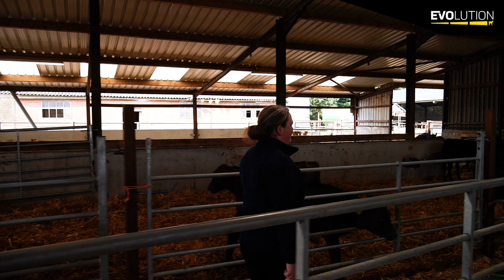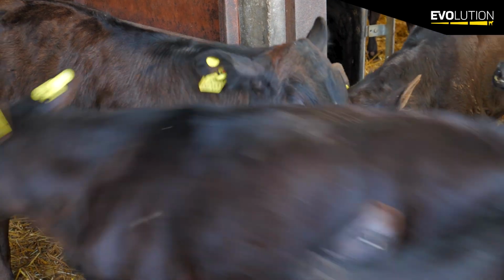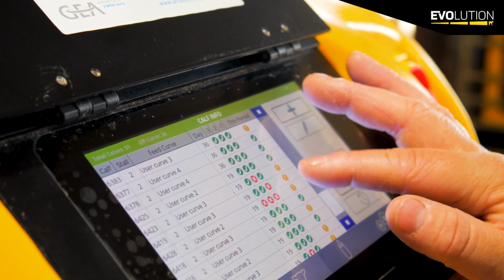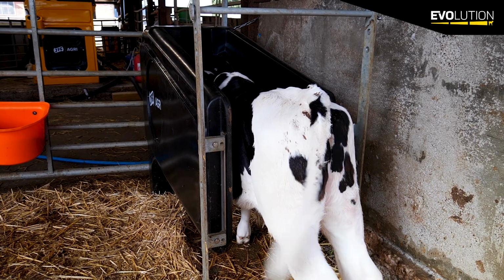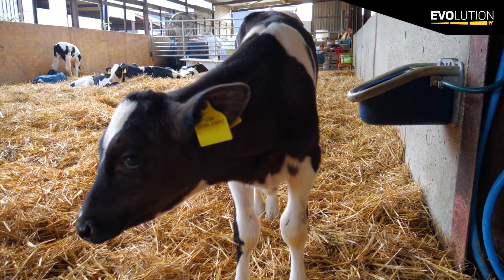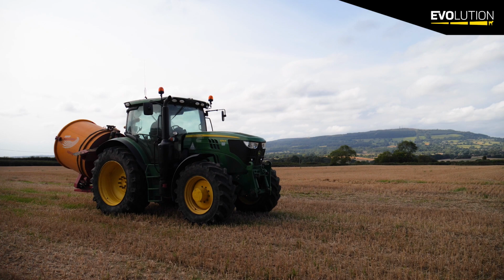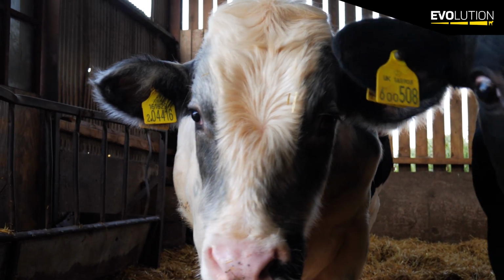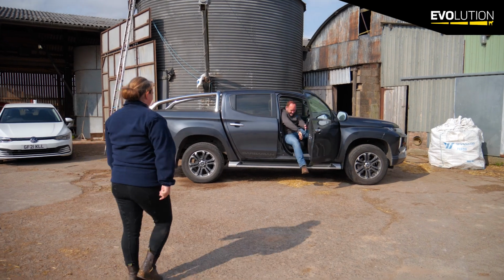Do not use - JFC Evolution Automatic Calf Feeder with Wendy Beaumont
Mentions Kyle in video - no longer works for us

We spoke to Wendy Beaumont and her brother Neil who rear 200 calves a year in south Shropshire. Wendy Beaumont talks about her experience with the JFC Evolution Automatic Calf Feeder and the advantages it brings to her farm. Besides being easy to use, Wendy highlights how happy and content her calves have been since investing in the Evolution Automatic Calf Feeder. Are you considering a move to Automatic Calf Feeding?